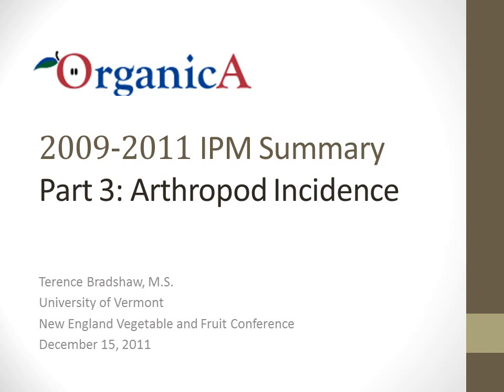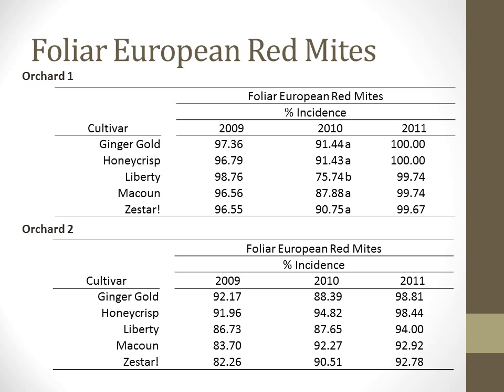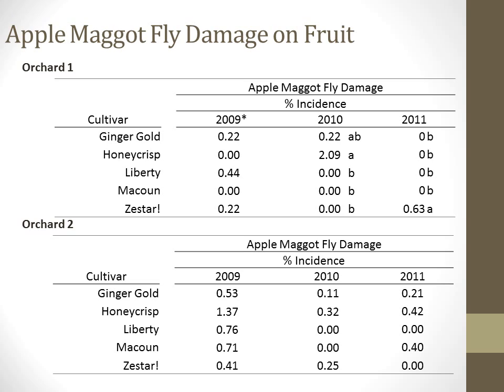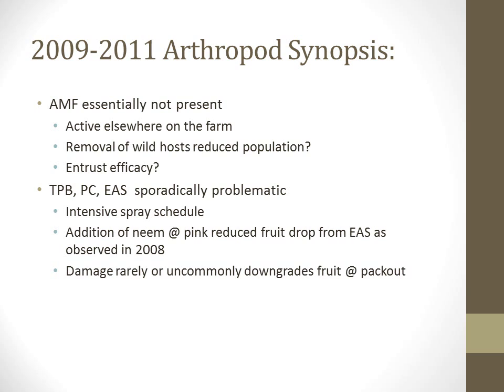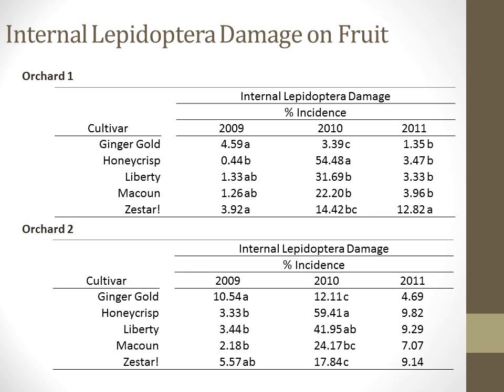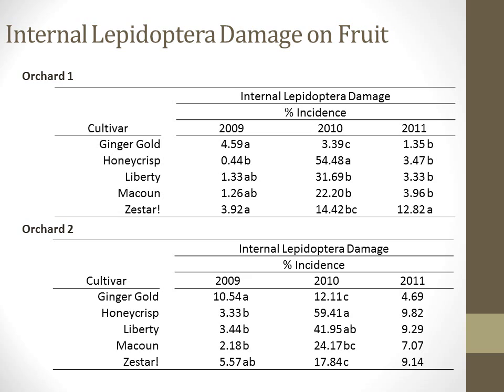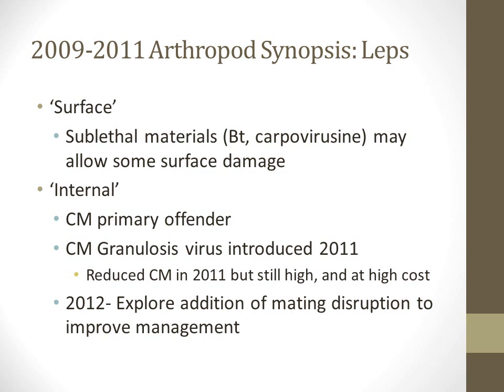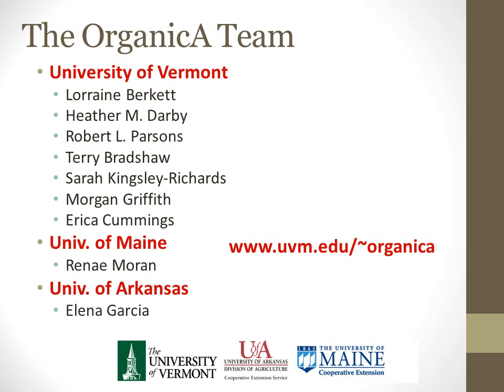OrganicA IPM Summary Part 3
The OrganicA Project 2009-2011 IPM Summary, a presentation given at the Organic Apple Session at the New England Fruit and Vegetable Conference in Manchester, NH December 15, 2011.

Citation: Berkett, L.P. "OrganicA IPM Summary Part 3". 13 Jan 2012. Online video clip. UVM Fruit Program YouTube Channel.